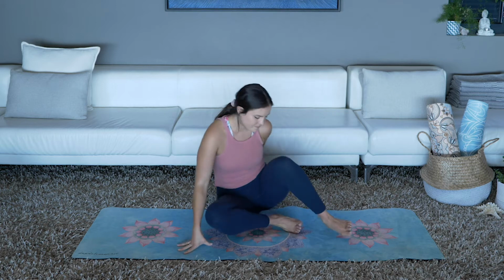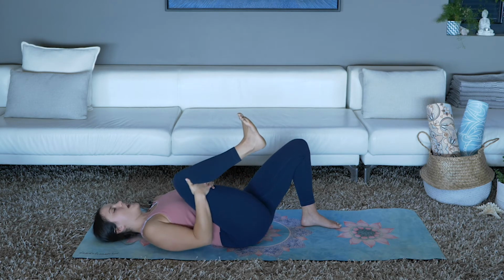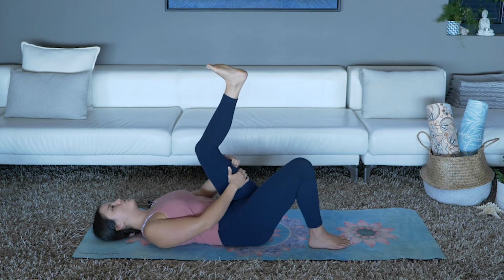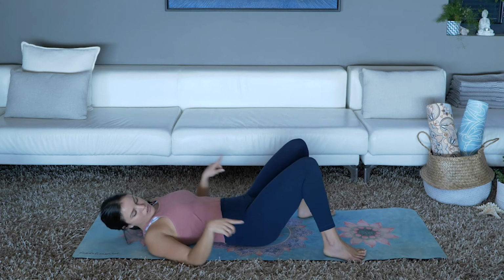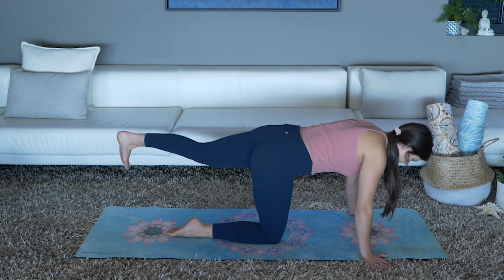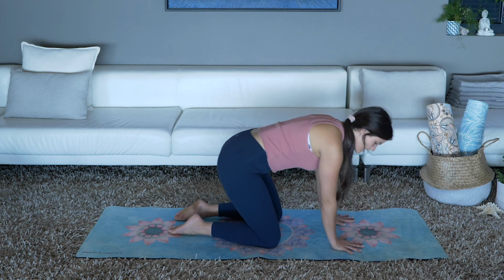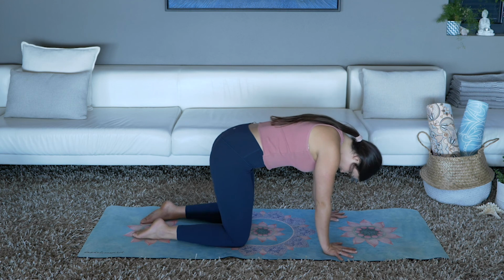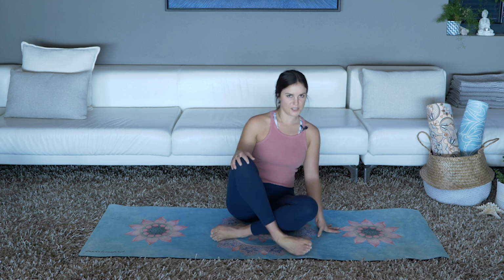Session 2.2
In this session you will be m o v i n g! And getting to know your body and what feels good during arm & leg extensions.